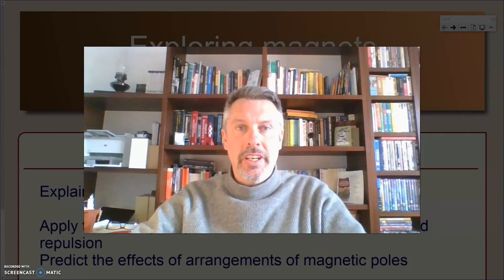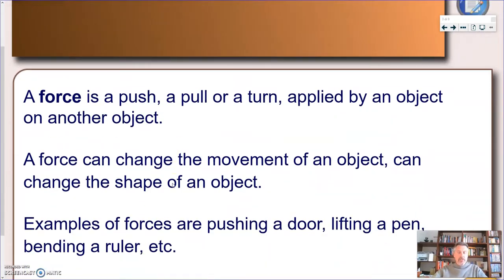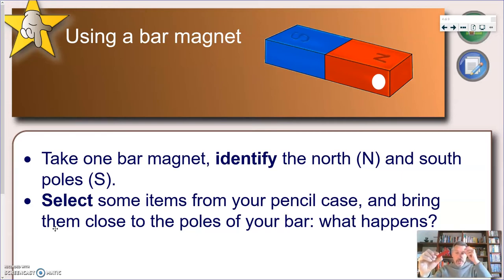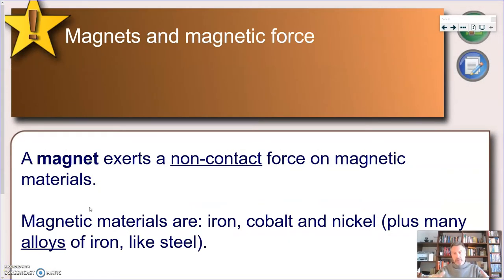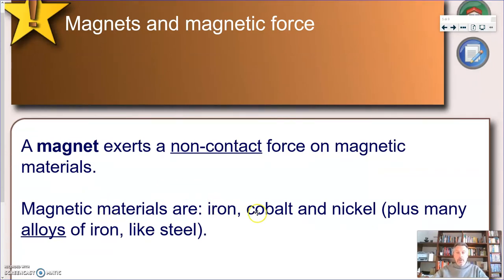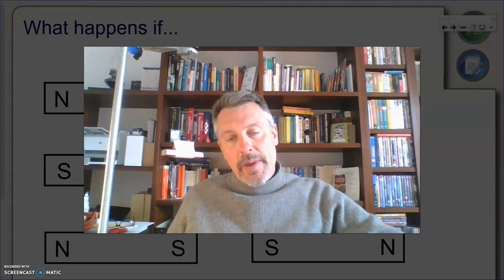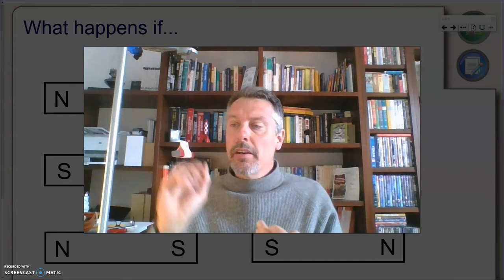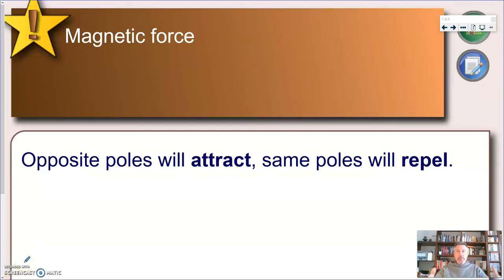Exploring magnets (part 1) - KS3 Physics